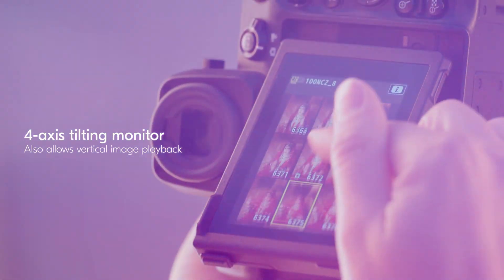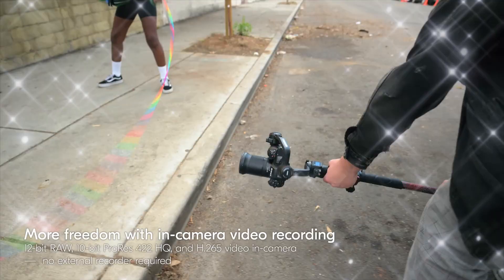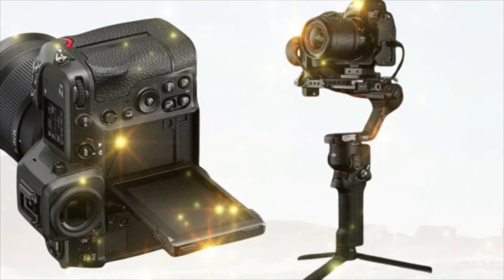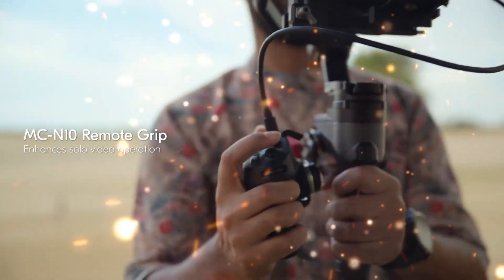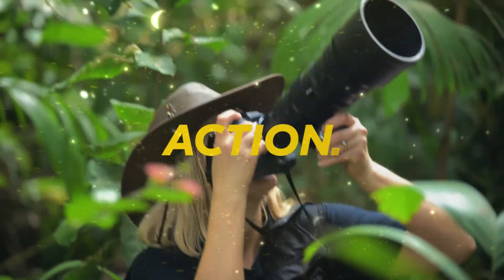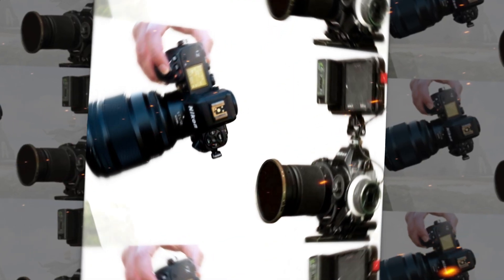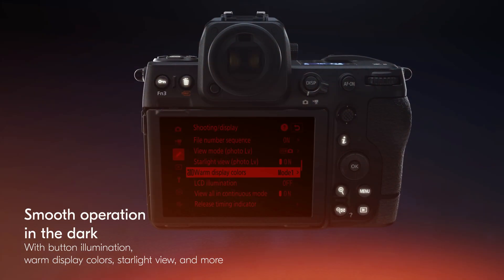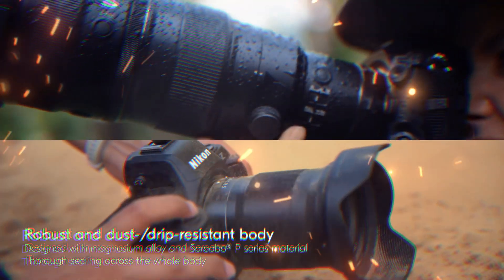Nikon Z8 II Rumors Confirmed — Nikon’s Biggest Leap Since the Z9?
I spent real shooting time with the Nikon Z8 II to test 8K/4K video, autofocus, low-light performance and pro photo workflows. Full samples + settings below.